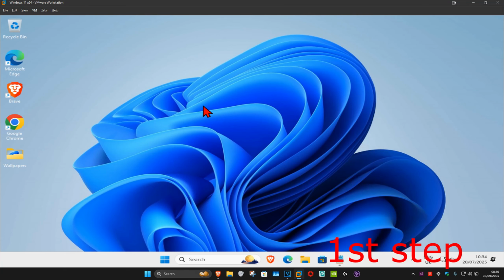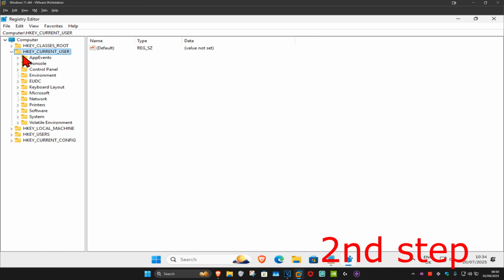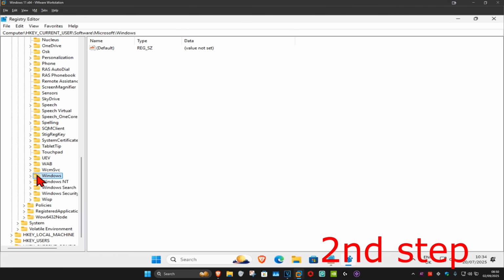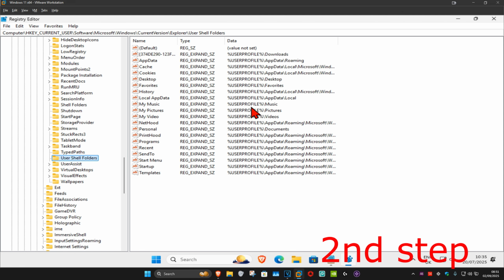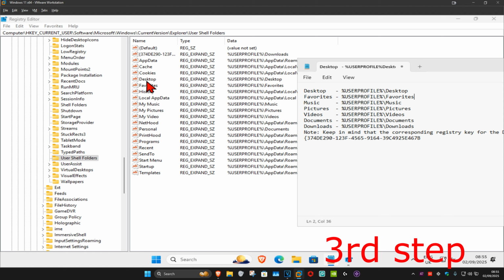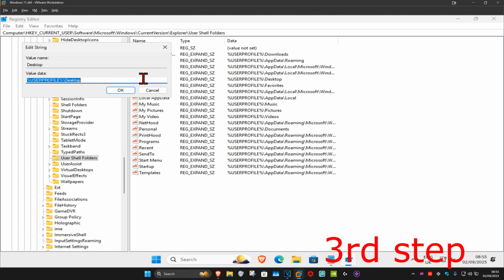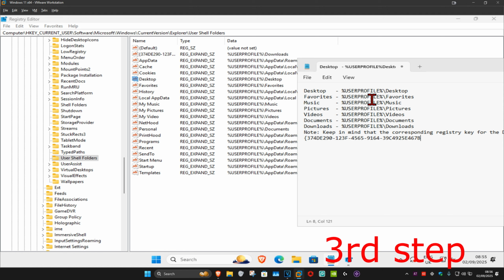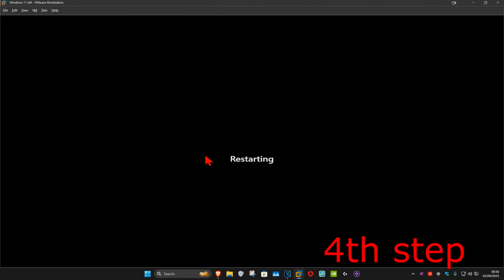How To Fix Can't Move The Folder Because There is A Folder in The Same Location That Can't Redirect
How To Fix Can't Move The Folder Because There is A Folder in The Same Location That Can't Be Redirected

In this video, I’ll show you how to fix the error: "Can't move the folder because there is a folder in the same location that can't be redirected." This error typically occurs when you're trying to move a folder to a new location and a folder already exists there, blocking the move. I'll guide you through the steps to resolve this issue.

Registries to be replaced with following value in regedit to fix error "cant move the folder because there is a folder in the same location that can be redirected" :

Desktop   - %USERPROFILE%\Desktop
Favorites - %USERPROFILE%\Favorites
Pictures  - %USERPROFILE%\Pictures
Videos    - %USERPROFILE%\Videos
Documents - %USERPROFILE%\Documents
Downloads - %USERPROFILE%\Downloads
Note: Keep in mind that the corresponding registry key for the Downloads folder is {374DE290-123F-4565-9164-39C4925E467B

Issues addressed in this tutorial:
Fixing the "Can't move the folder" error
Resolving folder location conflicts
How to handle folder redirection errors